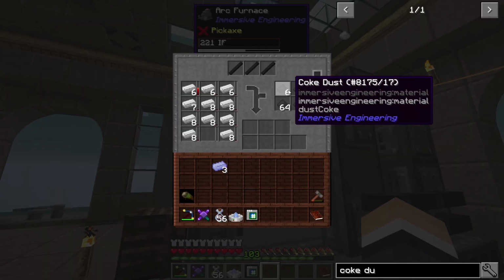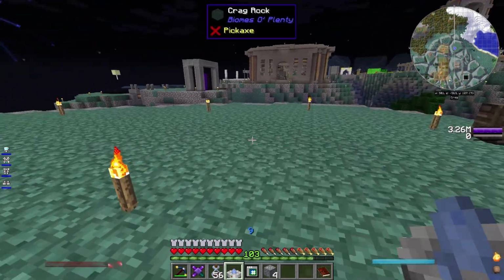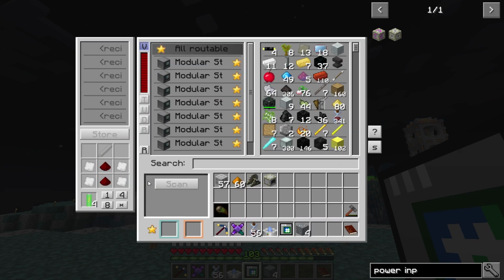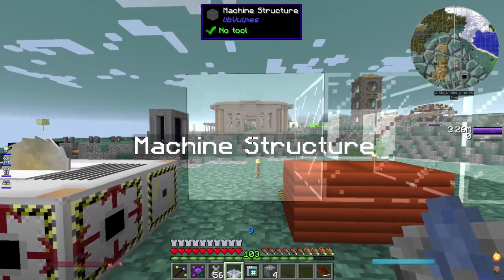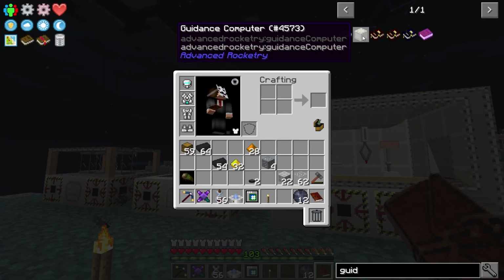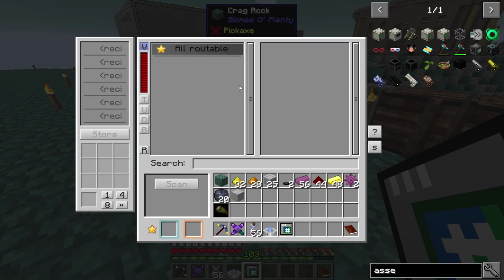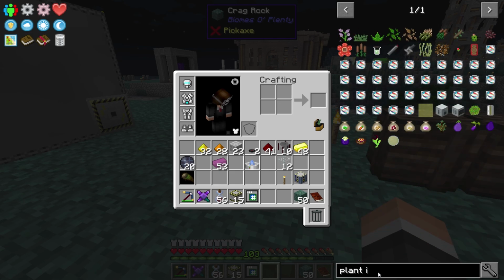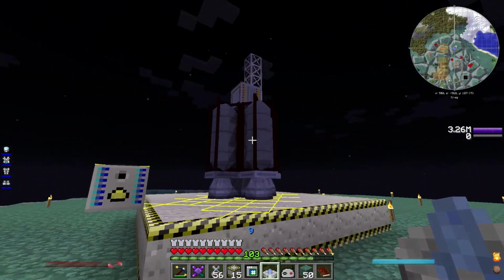Minecraft Nuts and Bolts Torqued EP20 Advanced Rocketry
Hello everyone! In today's Episode of Nuts and Bolts Torqued we start working on getting to the Moon! We get to work on the Cutting Machine, Precision Assembler and Crystallizer. We then get to building our rocket! Check it out!

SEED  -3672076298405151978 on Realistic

Nuts and Bolts:Torqued Edition, is an expert inspired 1.10.2 all inclusive pack supported and developed by feedback from the reddit communities on /r/feedthebeast and /r/breakinblocks. This pack has a great deal of mods, avoiding multiple redundancies where available while focusing on getting the best play experience and the most varied options for your game play. We looked at, and continue to evaluate all the mods available, from the well known to the more obscure to bring new and exciting game play to you. Torqued is progression oriented with the goal of utilizing all mods in the pack. Although much of the progress will involve both magic and technology to some degree, we have gone great lengths to streamline the experience and not detract to heavily from those wishing to specialize by allowing magic to primarily gate magic and tech primarily gate tech until you reach near endgame when it all comes together. As with our other packs, Nuts and Bolts: Torqued has the benefit of ongoing Support. Our community has supported the development and refinement of our packs for literally years and we continue to support pack's dating back all the way to 1.6.4 MC. We have discord, and github where we track, respond to and fix issues that players or server owners may run into. Highly customized worldgen. We are using Realistic Terrain Generation, with biomes of plenty as well as climate control which has had its configs extensively altered. Adding to this are worldgen additions from mods like streams, climate control, dungeon generators, geographicraft, quark and more. On top of all that you’ll continue to see many of your favorite mods adding their flavor including Botania, IC2, Mekanism, AE2, Bloodmagic, newer mods like Embers, Roots, Astral Sorcery and Advanced Rocketry.